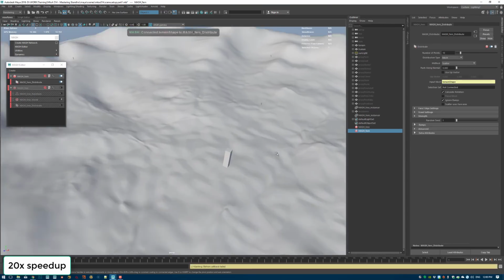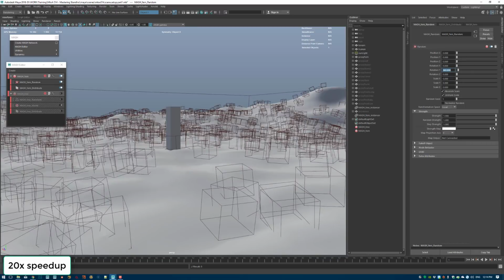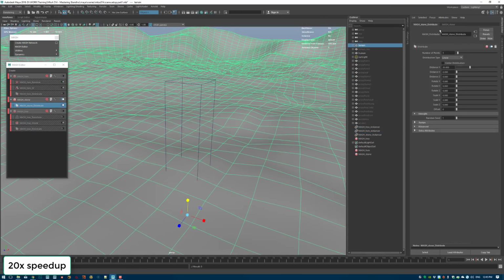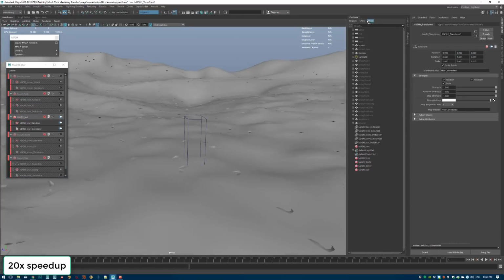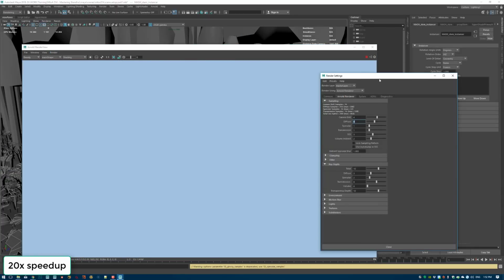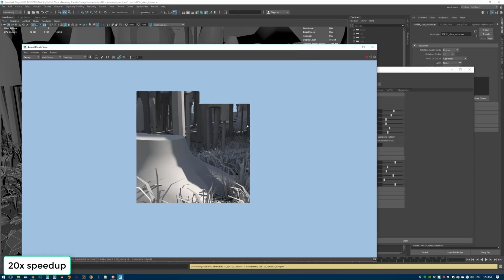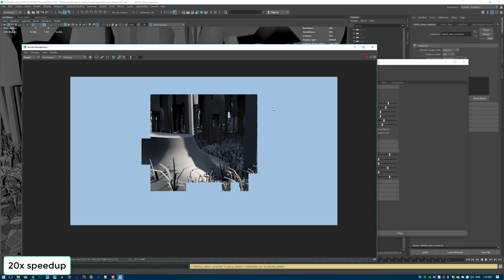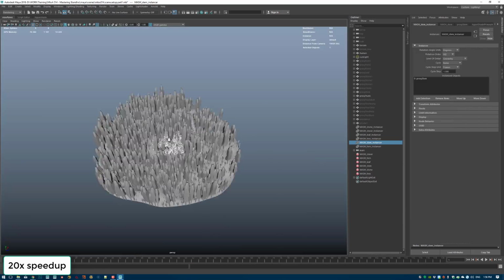MtoA 515 | Mastering Environments | Setup | Part 1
Welcome to the Mastering Environments series.
Part 1 will be a narrated speed up on how I created the environment using MASH.
Part 2 is about swapping out the proxy geometry with hi res geometry and assigning shaders.
Part 3 continues to assign and shader the instanced objects and eventually tweaking for the final render.